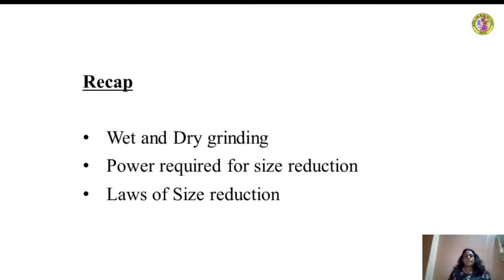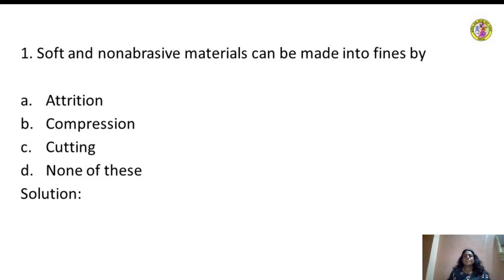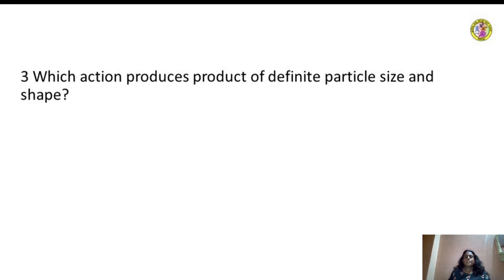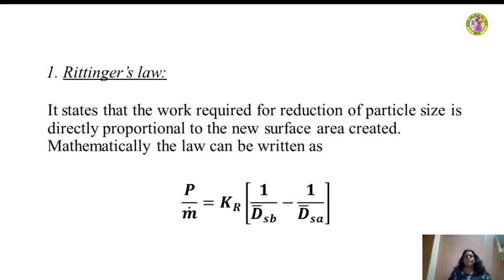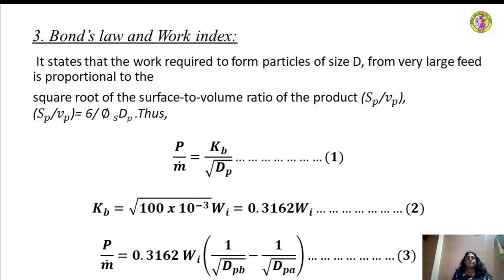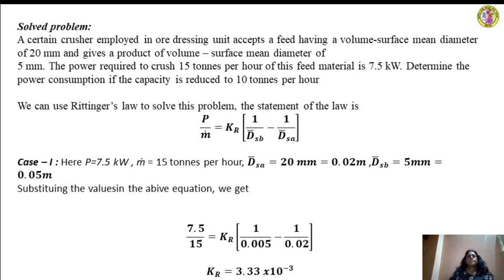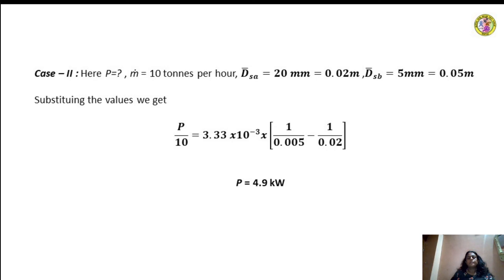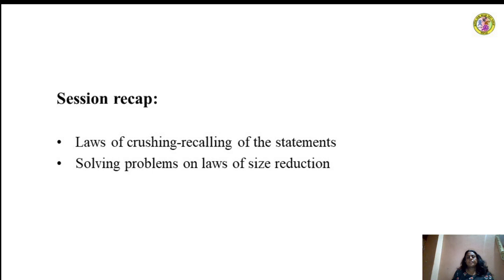CH 15CH31T U1 S3 Vi